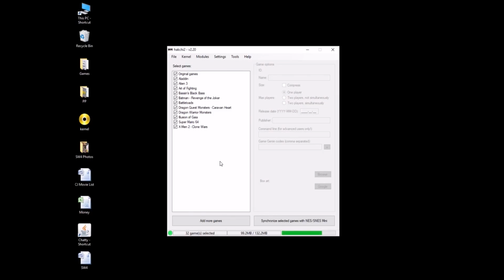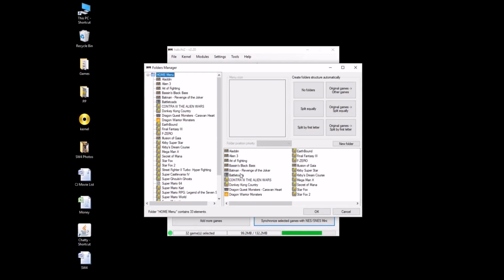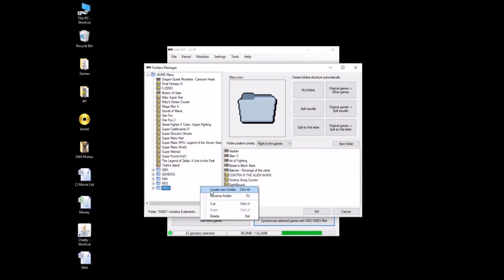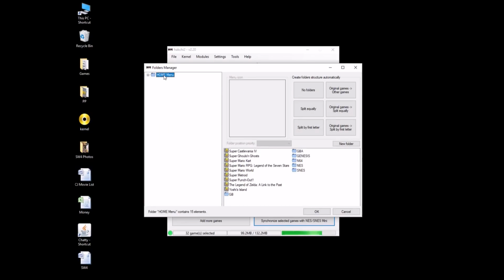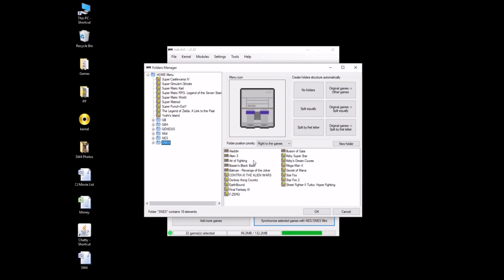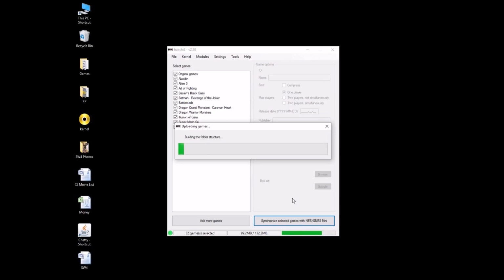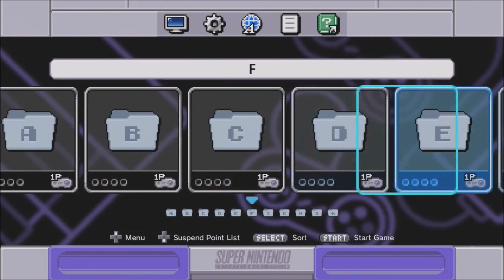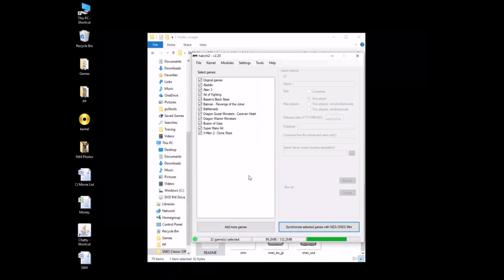How to create folders on your SNES Classic using Hakchi (Outdated)